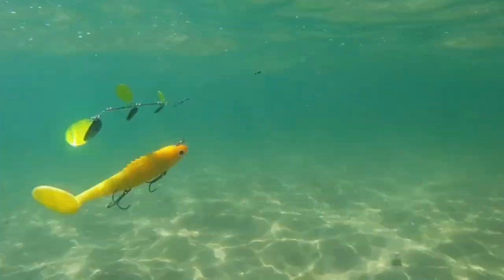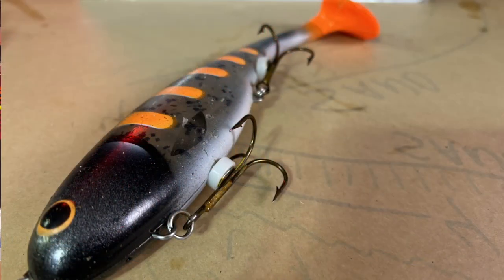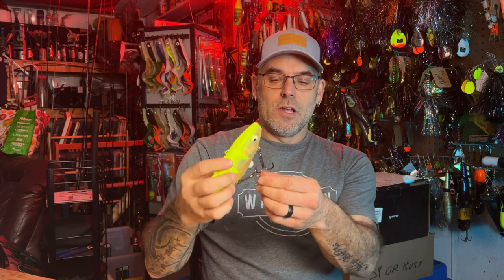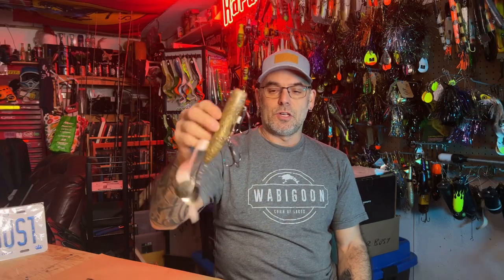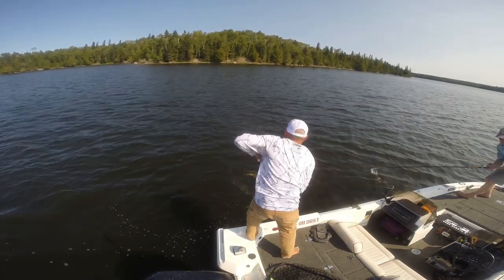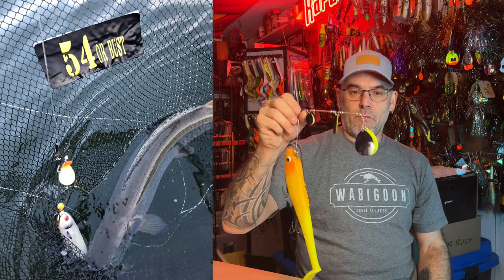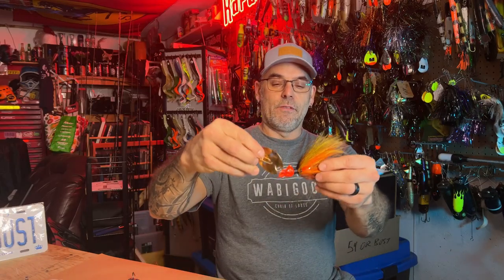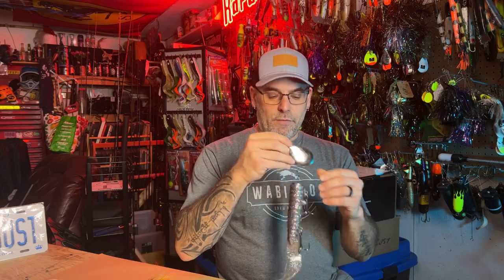TOP 3 MUSKY FISHING ACCESSORIES! Catch more fish 100%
Your wanted our best accessories for 2022, you got em'
Our top 3 things that help us be more effective on the water and catch more fish!

Camera's used, Gopro hero 3+ hero 4 hero 7 hero 8
camera post provided by EZ Cam Post

Edited on Macbook Air M1 using Cyberlink Powerdirector 365